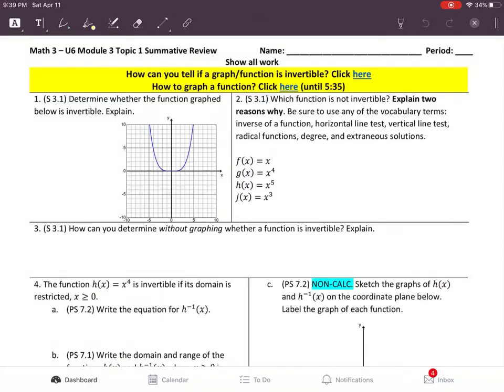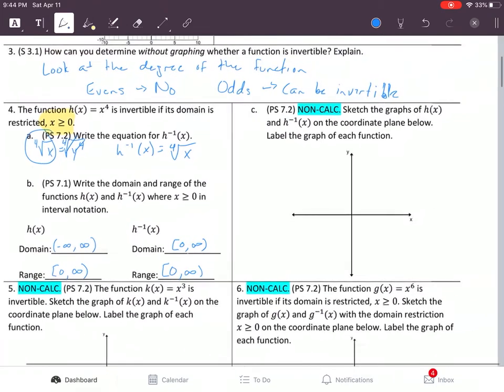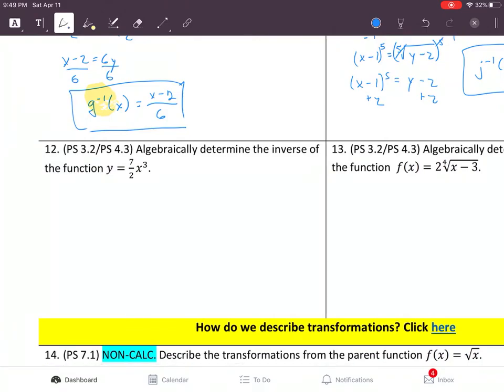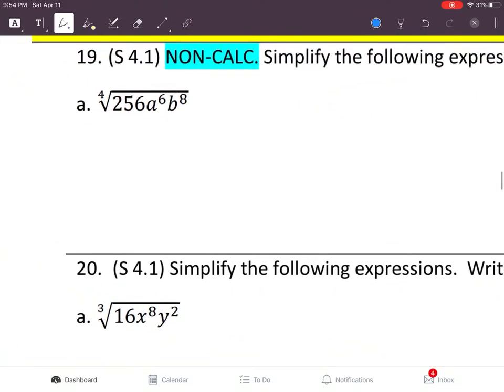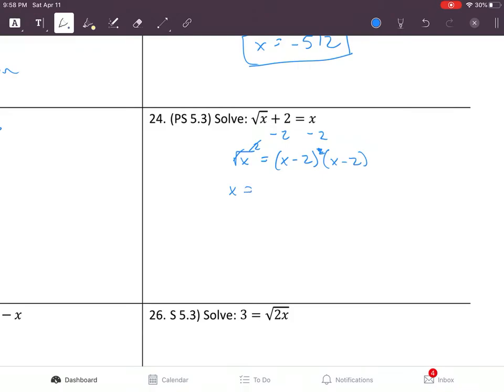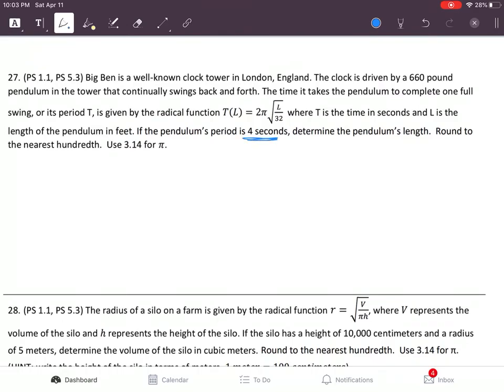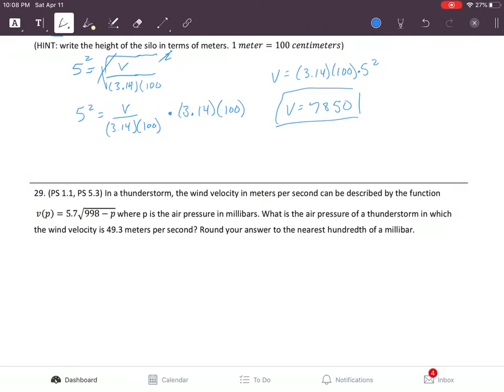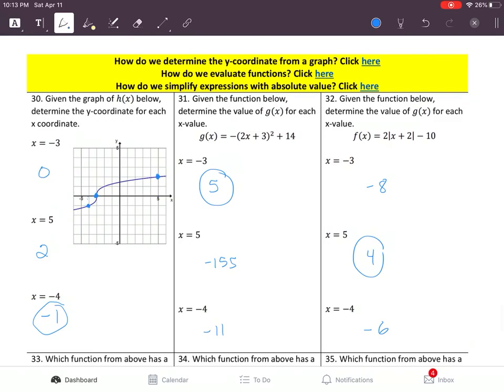Module 3 Topic 1 Review Video